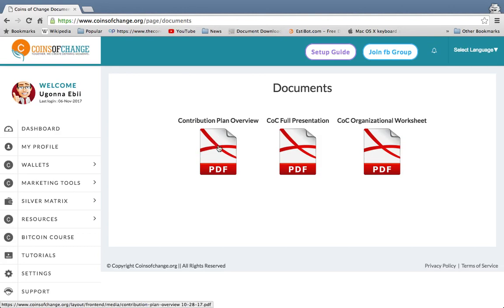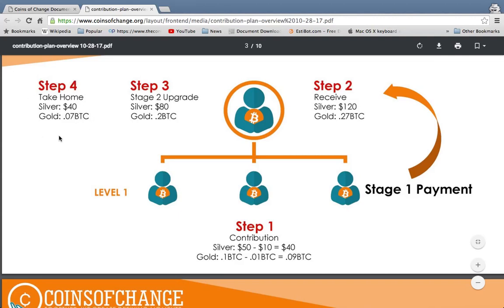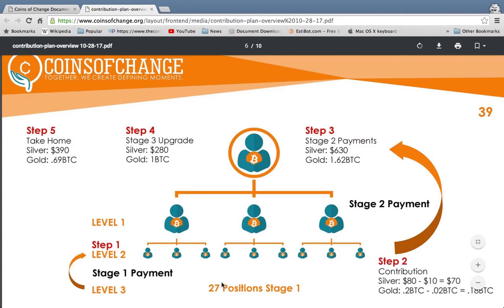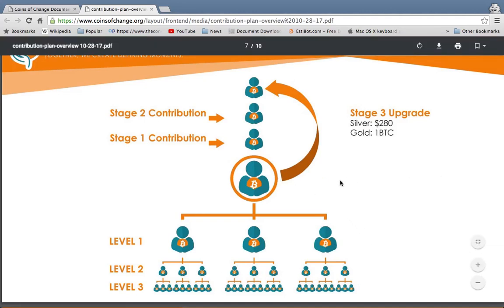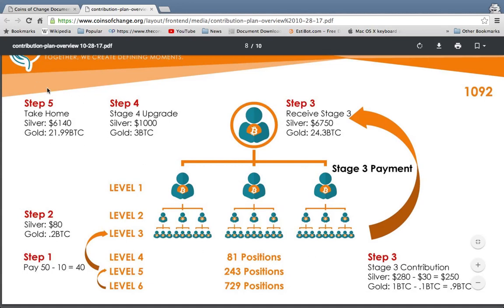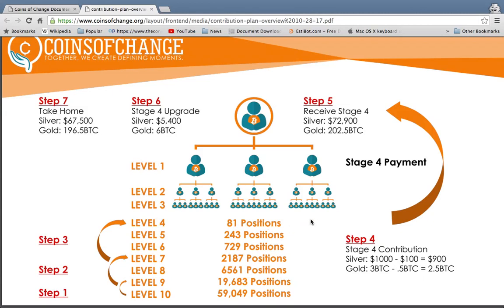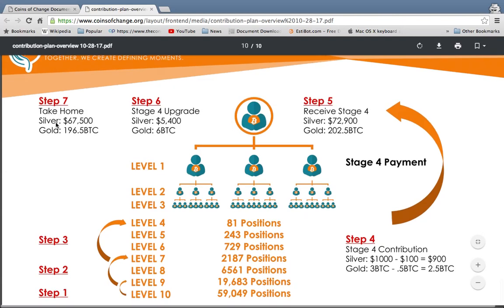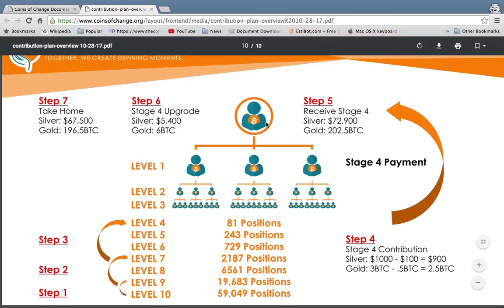COC Introduction Setup Training Pt 4: Contribution Plan SIMPLIFIED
Setup your own platform and collect up to 1215 BTC.
COINS OF CHANGE COACHING BONUS PACKAGE:

-Private Coaching session with a Top Leader
-Professional Crowdsourcing Business Plan
-Professional closing script
-Online marketing training

It shouldn’t take you more than 10 minutes. Lets get started!

First things first, a quick education session if your not quite sure what bitcoin or crowdsourcing.

Once inside you will see the Setup Guide in your top right corner, or watch video #2: Setup guide to activate your account, if you have an questions. Its a seamless management platform that will track all of your contributions and help you help them as well.
You've never seen anything like this, which provides every contributor